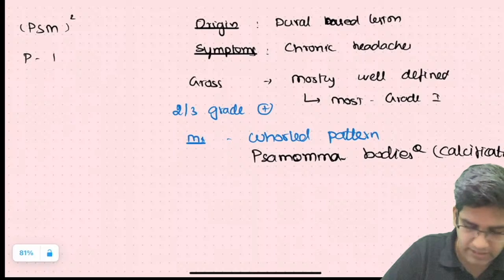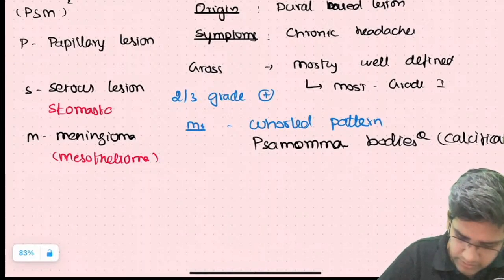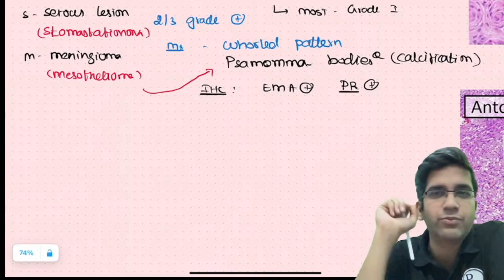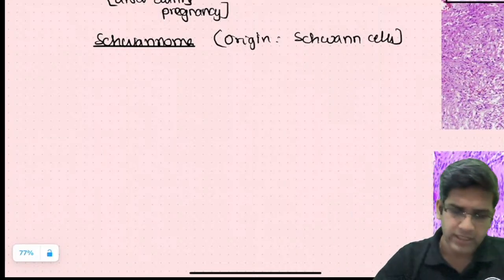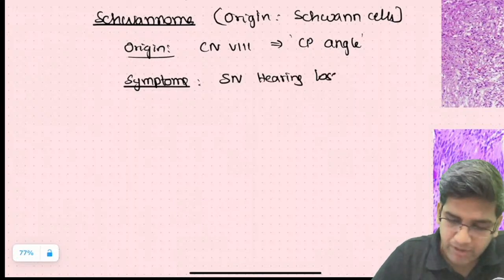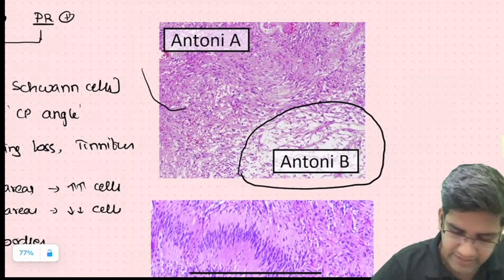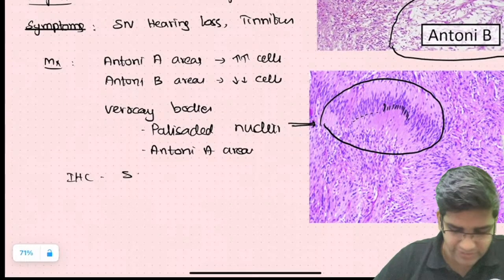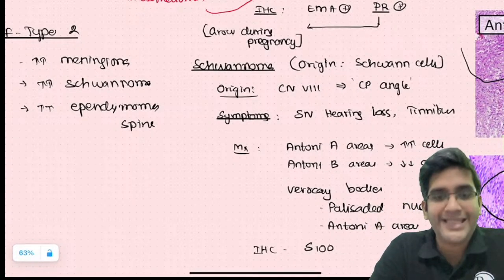Solve Your Pathology Doubts LIVE! | Ace Your FMGE Preparation with Dr. Ranjit Sir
FMGE 2025 Aspirants! Are you struggling with pathology concepts and doubts? Don't worry! Join Dr. Ranjit Sir in this LIVE doubt-solving session, where he will clear all your pathology-related queries and help you master high-yield topics for FMGE 2025.

✅ Live Pathology Doubt-Solving – Get expert answers instantly
✅ High-Yield Pathology Topics for FMGE 2025
✅ Concept-Based Learning & MCQ Discussion
✅ Common Mistakes to Avoid in FMGE Pathology